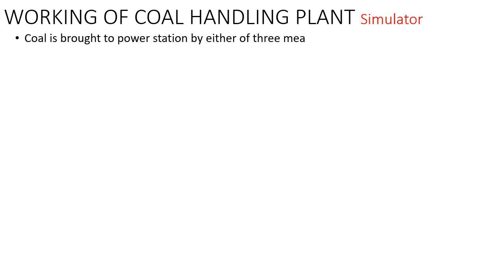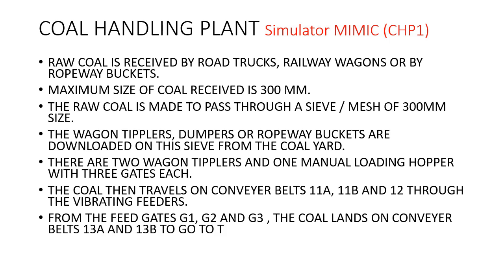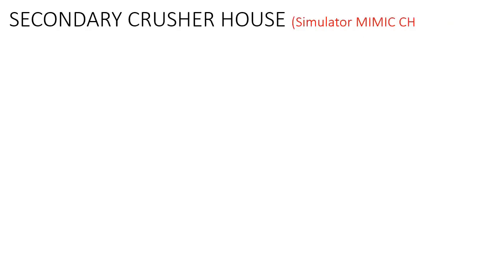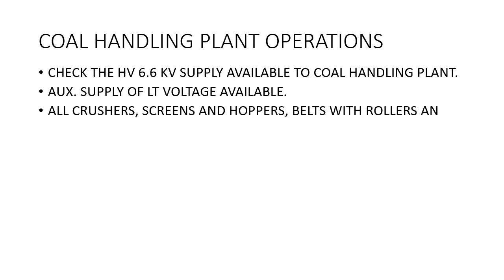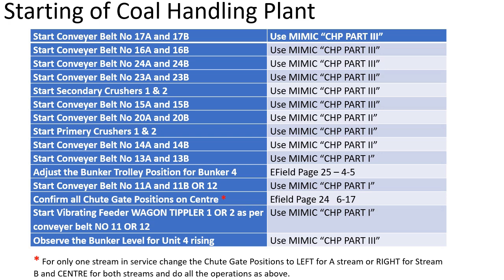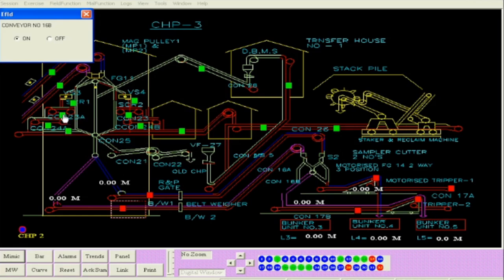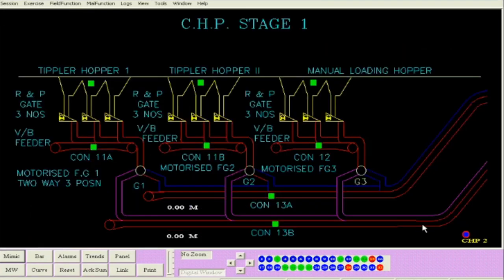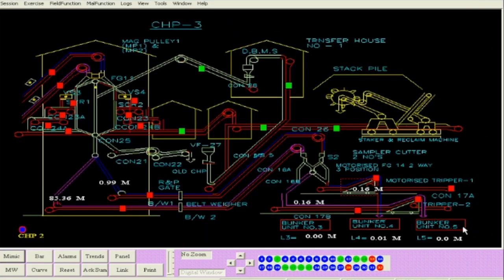210 MW SIMULATOR... STARTING OF COAL HANDLING PLANT AND START BUNKERING THE BUNKERS OF UNIT NO 4.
WE HAVE LIGHTED UP THE BOILER AND SYNCHRONISED THE TG UNIT TO THE GRID. WE WILL BE STARTING THE PA FANS , COAL MILLS AND INCREASE THE LOADING OF THE TG UNIT FURTHER. IN THIS VIDEO WE ARE STARTING THE COAL BUNKERING OF OUR UNIT NO 4. SPECIFICALY COAL BUNKER 4A FIRST SO THAT WE CAN START THE PA FAN AND TAKE COAL MILL 4A IN SERVICE.
IN THIS VIDEO WE HAVE LIMITED THE CONTENT TO THE BUNKERING OF THE UNIT ONLY.